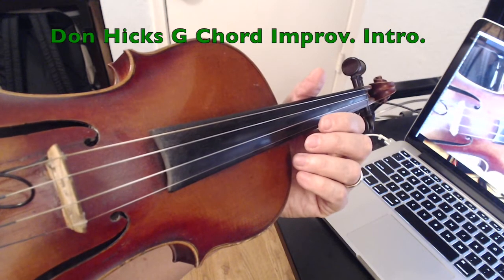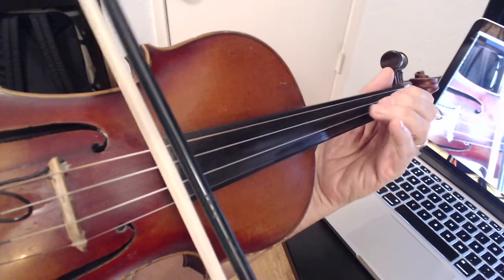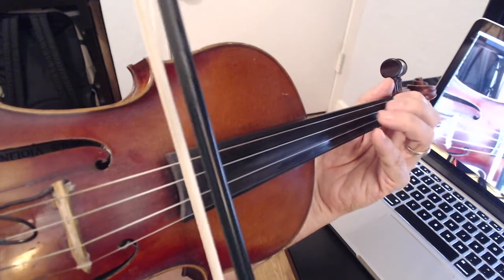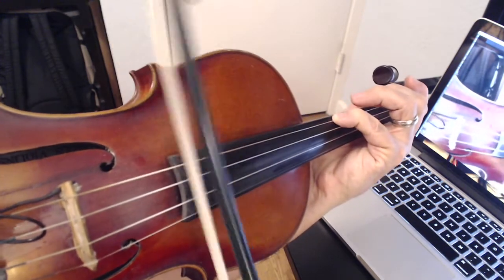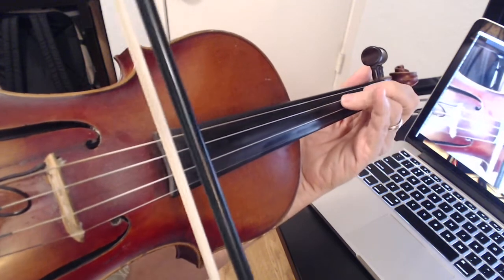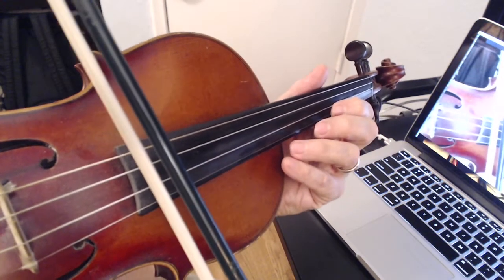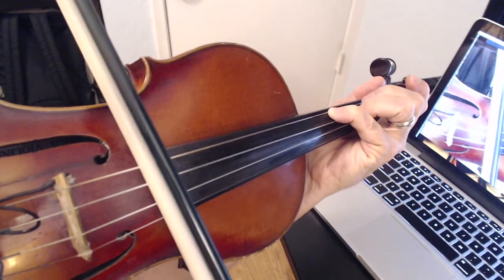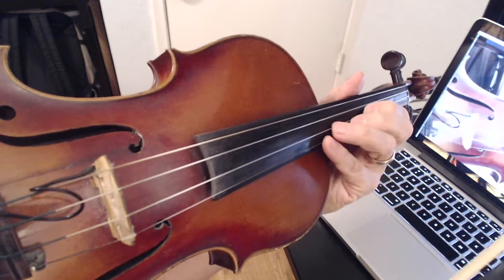Don Hicks mrfiddle G Chord Intro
An introduction into improvising in a country style over a "G" Major chord.